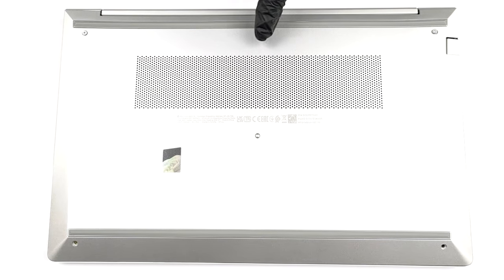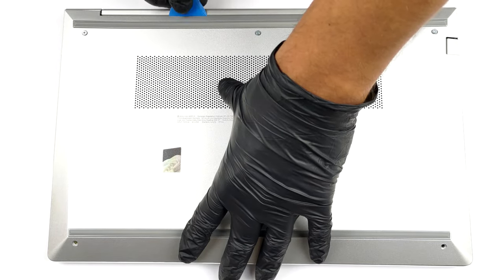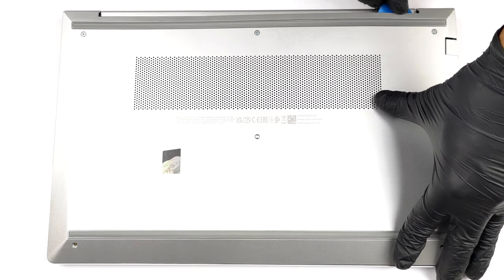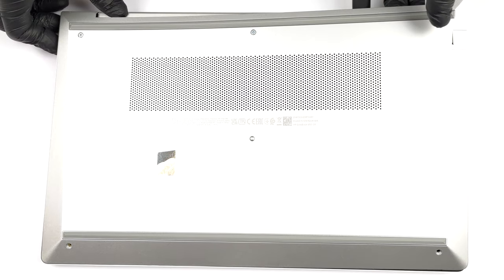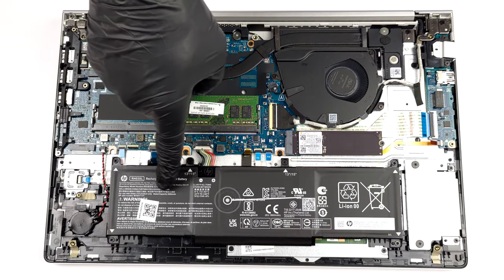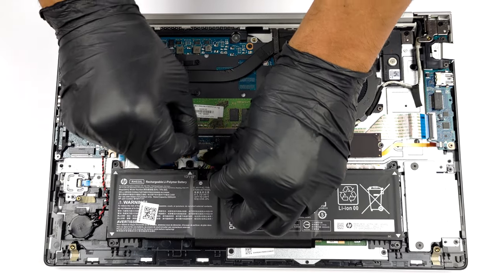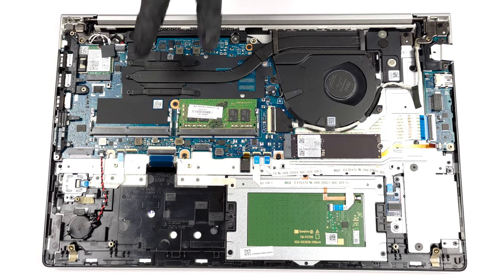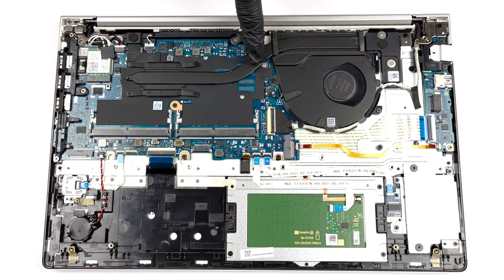🛠️ How to open HP EliteBook 650 G9 - disassembly and upgrade options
✅  LaptopMedia.com